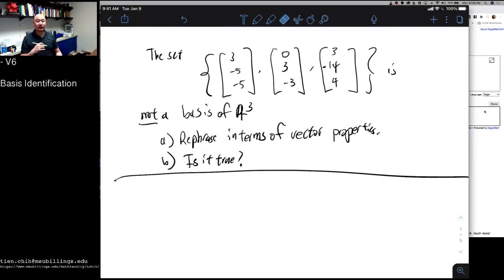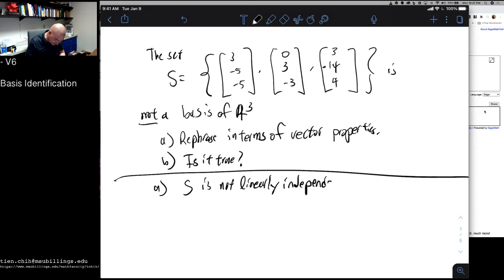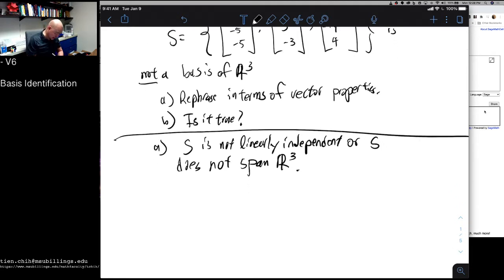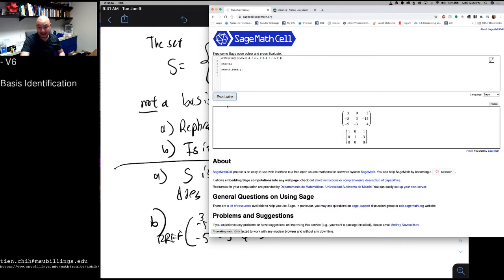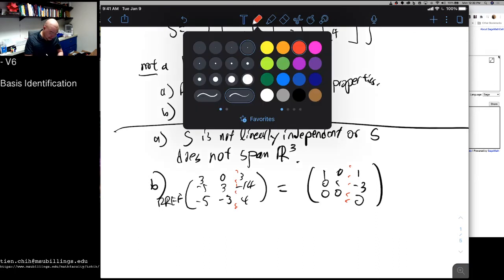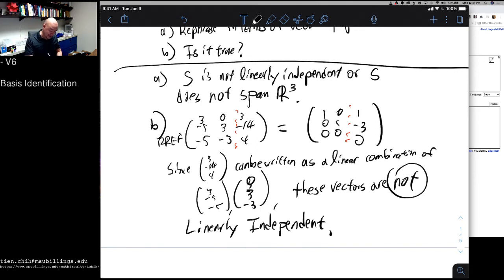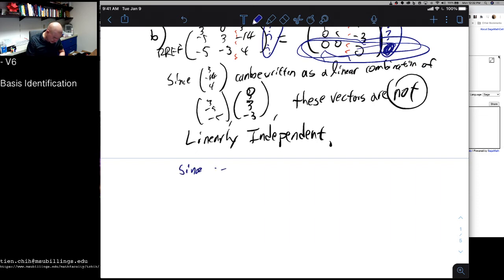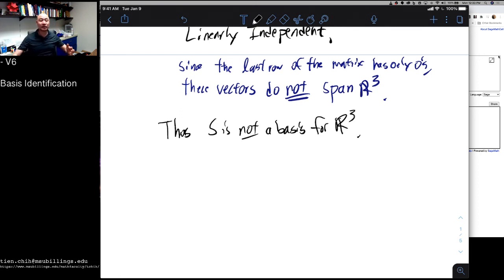V6: Basis Identification pt. 2